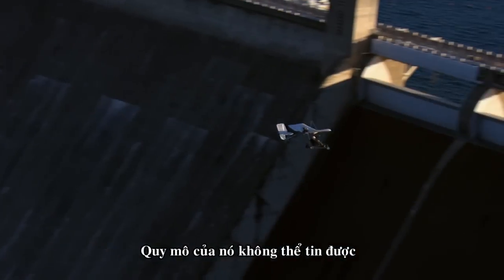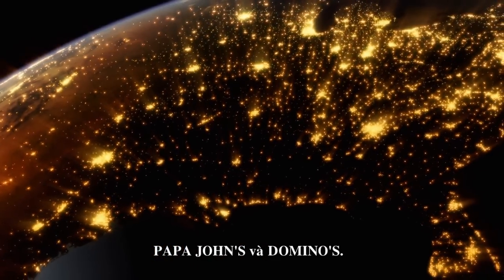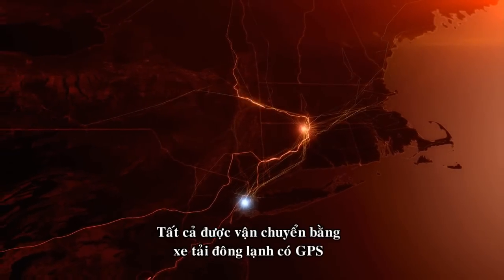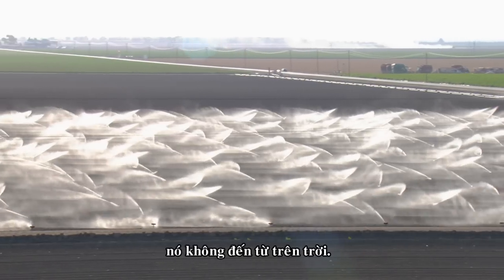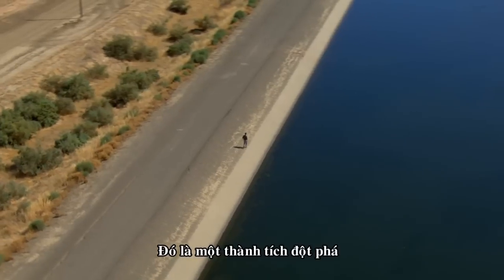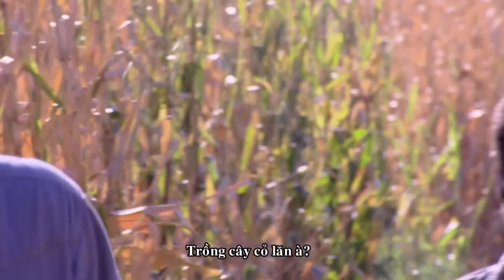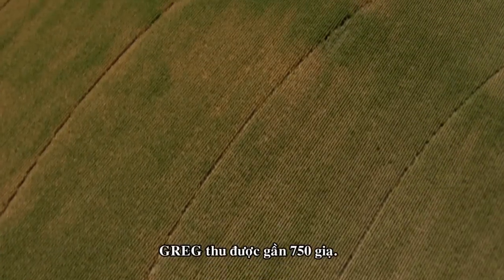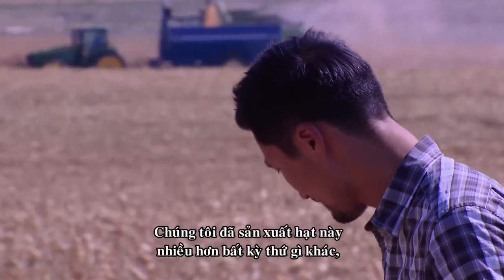Tiết Lộ Về Nước Mỹ - Nông Nghiệp Mỹ - Cỗ Máy Thực Phẩm 1/3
Chuyên cung cấp đèn măng sông và đồ dùng dã ngoại hiệu Coleman. Made in USA.

Phim tài liệu Tiết lộ về nước Mỹ. Là một cái nhìn độc đáo về những gì làm cho nước Mỹ nổi bật, phim tìm hiểu về các hệ thống và mạng lưới giúp nước Mỹ vận động, giúp nước Mỹ có thức ăn, và giúp cho nền kinh tế Mỹ tăng trưởng. Loạt phim gồm 4 phần: Cỗ máy thực phẩm (Food Machine); Quốc gia di chuyển (Nation On The Move); Quốc gia sử dụng điện(Electic Nation); và sản phẩm Mỹ (Made in the USA).

Phần 1: Cỗ máy thực phẩm (Food Machine)
Trong thế kỷ qua, cuộc cách mạng công nghiệp Mỹ đã đẩy năng suất của ngành nông nghiệp lên mức cao nhất từ trước đến nay. Lần đầu tiên trong lịch sử loài người, chỉ chưa tới 2% dân số có thể nuôi sống 98% còn lại. Những cánh đồng bạt ngàn, đàn gia súc khổng lồ, con người, bằng khoa học kỹ thuật đã bắt thiên nhiên làm việc như thế nào. Và làm thế nào để cân bằng giữa nhu cầu ăn uống lành mạnh của con người và vẫn giữ được môi trường trong sạch. Và hệ thống phân phối thực phẩm vô cùng phức tạp hoạt động như thế nào để 300 triệu dân Mỹ có thức ăn trên bàn hàng ngày.